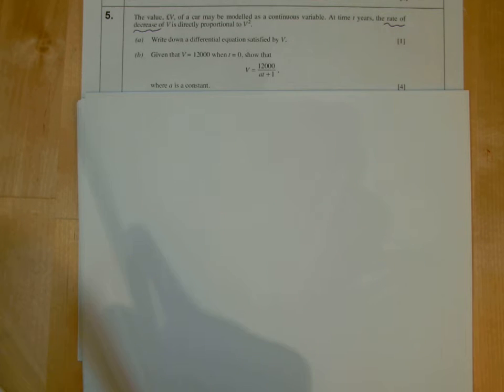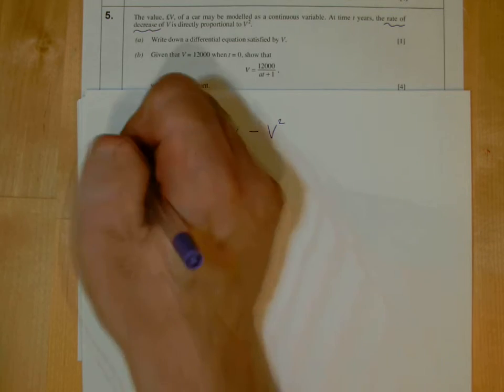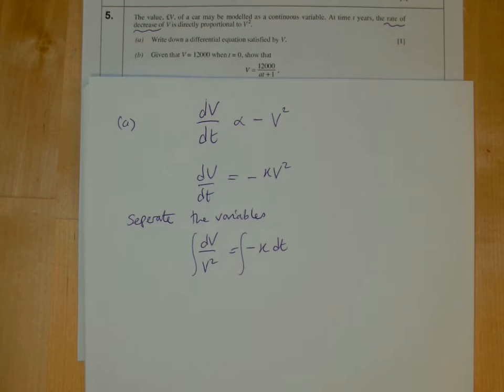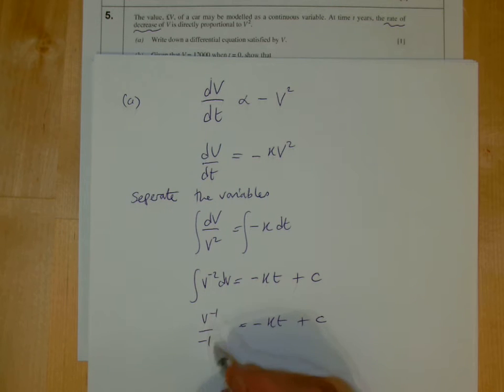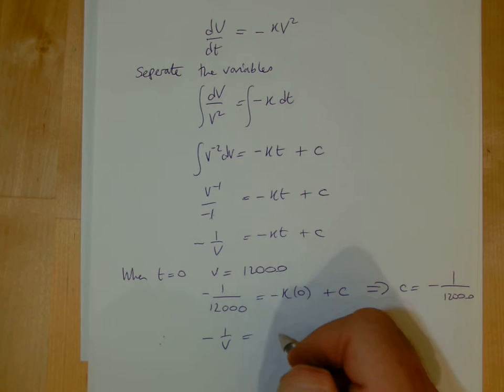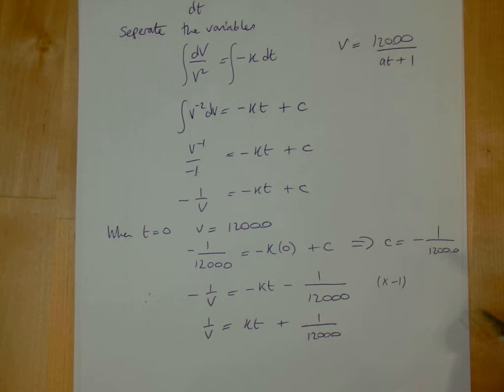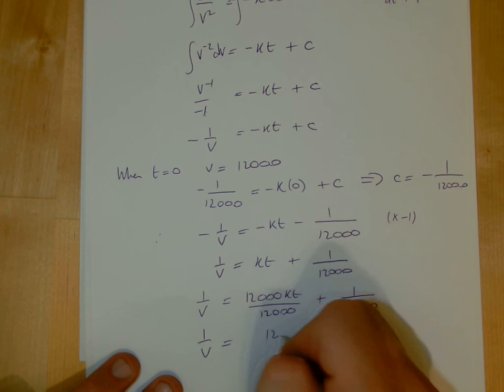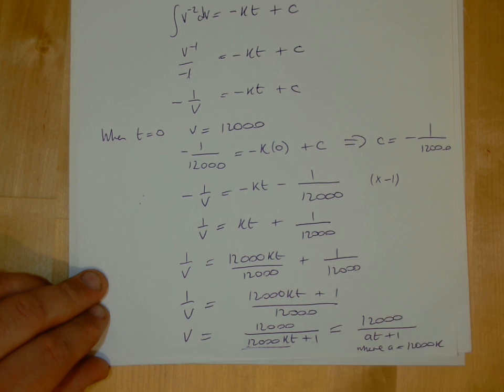Q5ab DIFFERENTIAL EQUATIONS